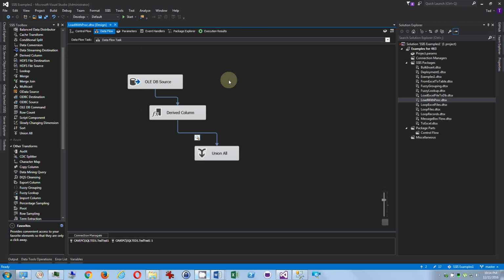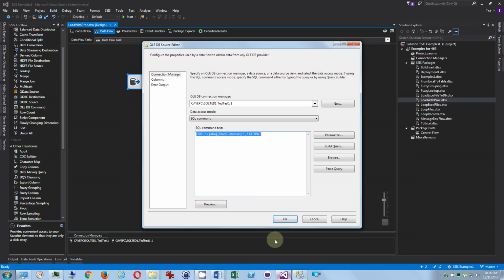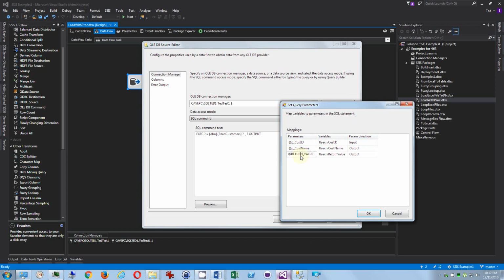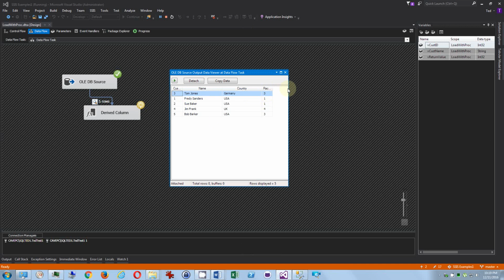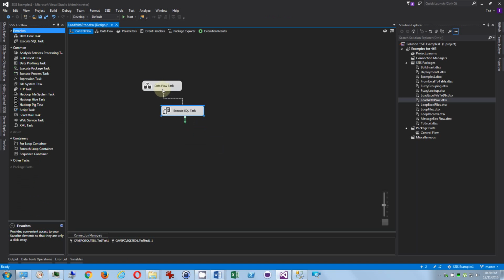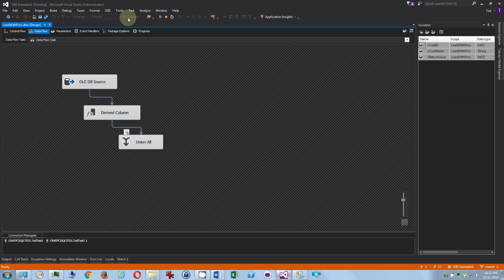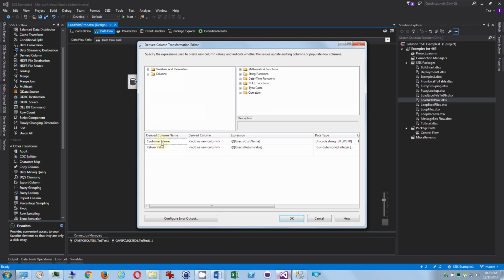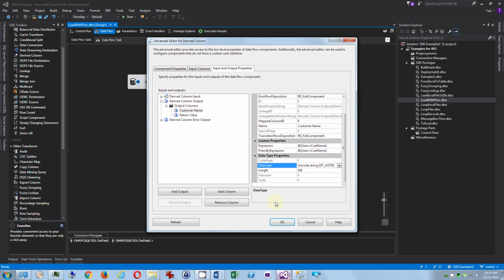02 SSIS Call Stored Procedure From SSIS with Return Values